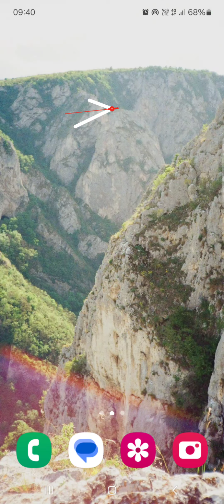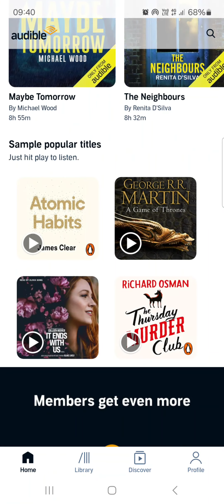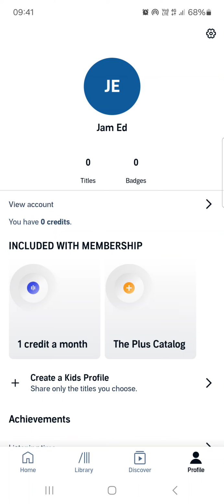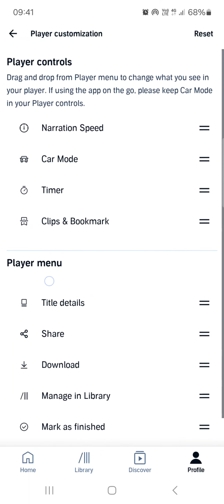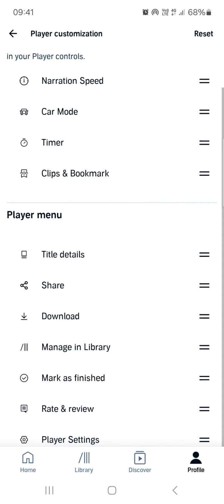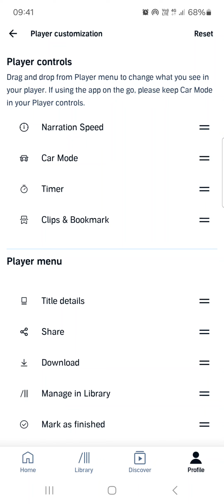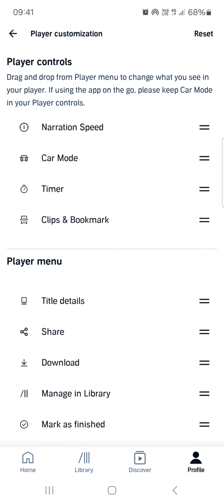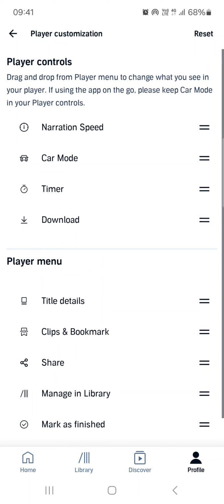How To Set Narration Speed On Audible?